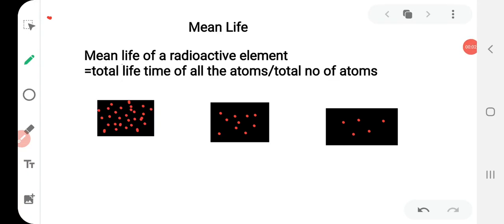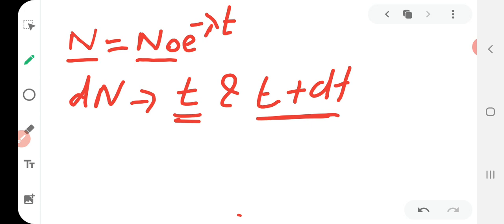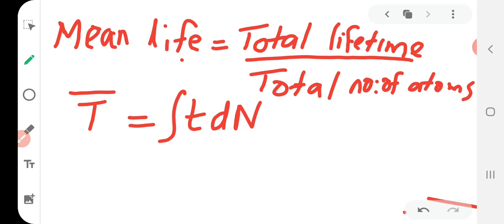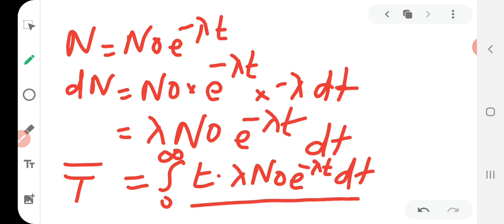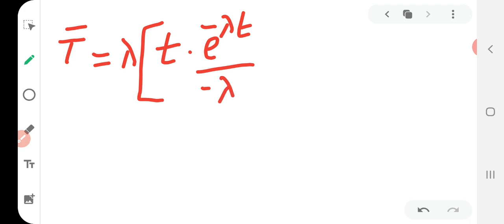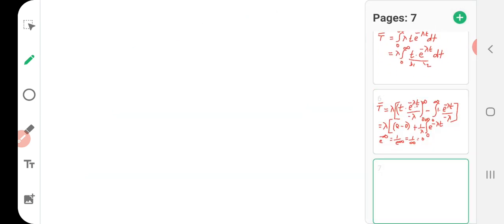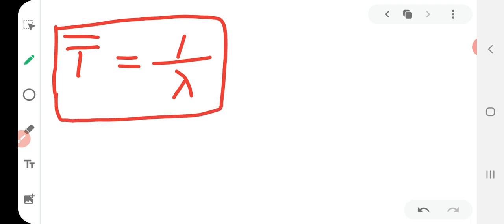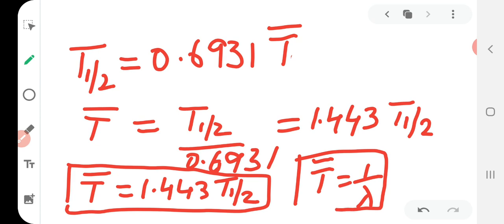Mean life of radioactive atom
This video describes the mean life or average life of a radioactive atom